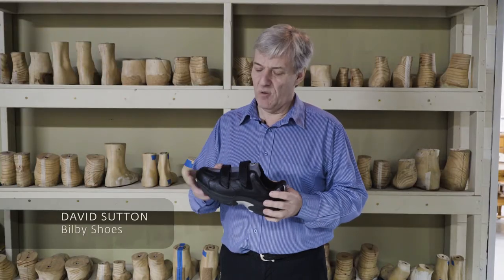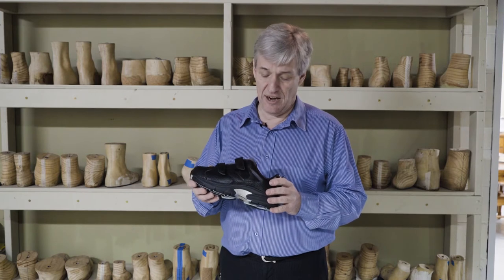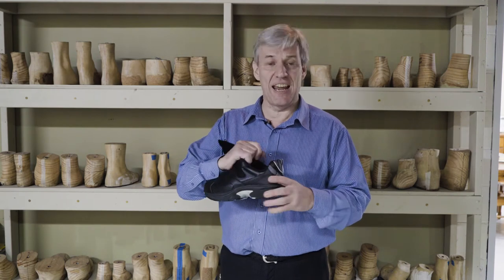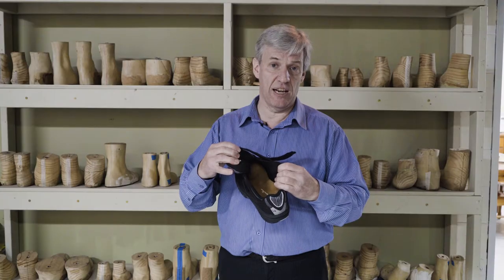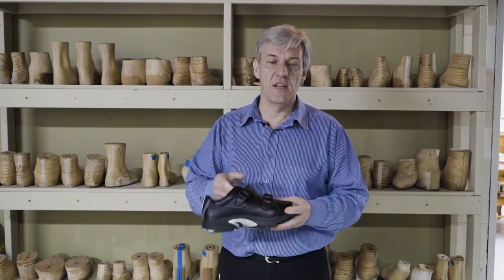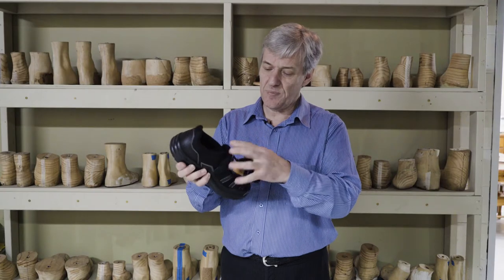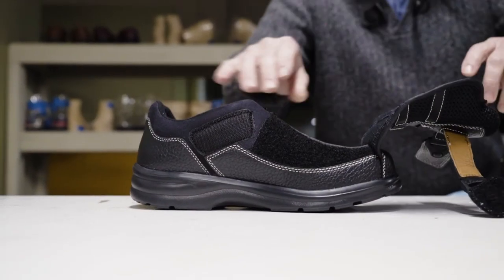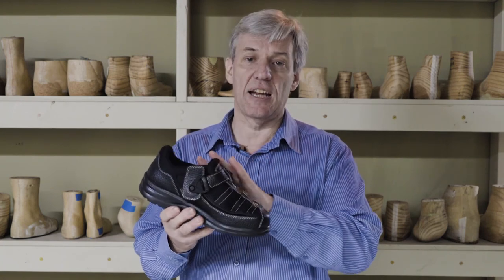Shoes for AFO, Lymphedema, Edema, Diabetes - Bilby Shoes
David from Bilby Shoes talks highly about the Dr Comfort Winner-X and Lucy-X, explaining their benefits and showcasing the shoe.